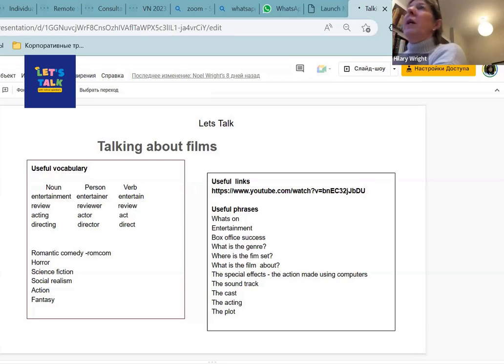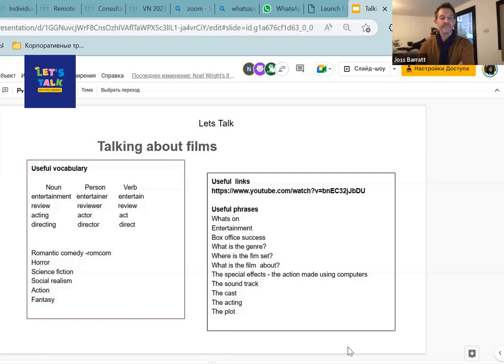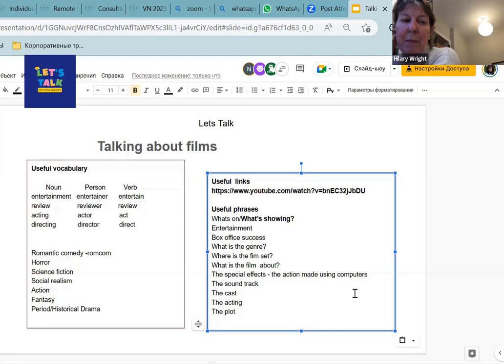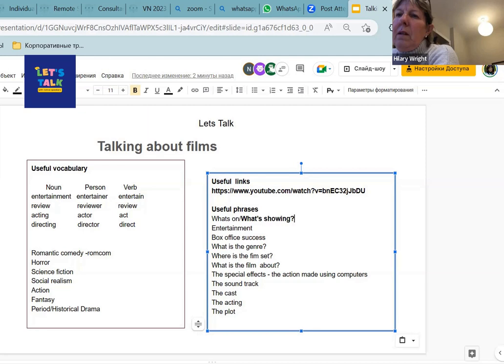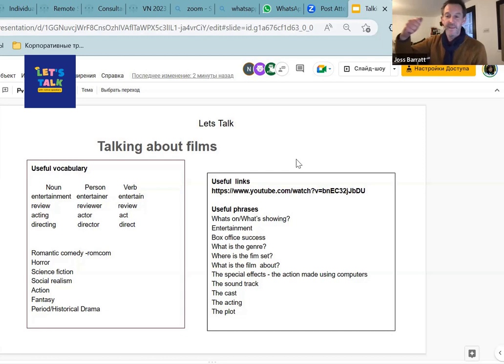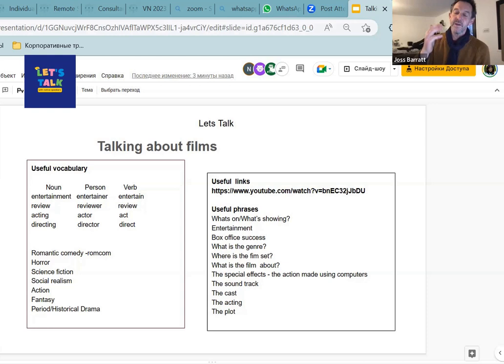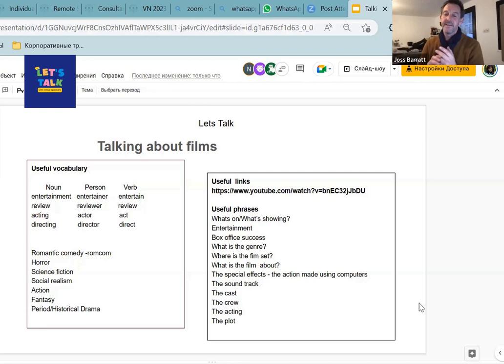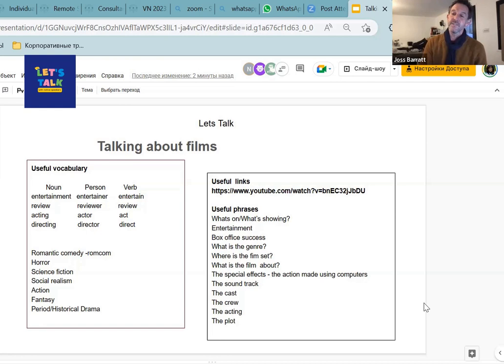How to talk about cinema and movies. English speaking club with native speakers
Here are the examples of our further dialogues:
Do you ever go to the cinema? If so what sort  films do you like to go and see?
If there’s a big star in it then I’m more likely to see it. I don’t normally go and see films if I don’t recognise the names of the actors.
What are your favourite films?
I love films by the director Ken Loach, he is my favourite director and I always try to make sure that I catch his latest release.
I am really interested in stories about social realism. I like to talk about the issues raised in the films after as they are often very thought provoking.
Have you seen any good films recently? Can you recommend any good films?
I went to see the film Avatar last week because there was a good article that I read online. It’s an epic science fiction film directed, written, co-produced, and co-edited by James Cameron and starring Sam Worthington.  I booked the first day it was released and I was I blown away! It was  is nothing short of a masterpiece!
It's beyond belief how a film like this could've been made. Every scene, every shot is perfection. You are transferred to a different world and become so engrossed in the film. I have never attended a film where at the end of it people got up from their seats and started clapping!